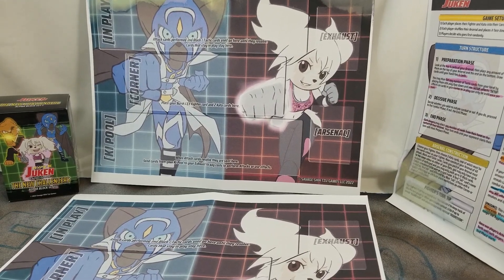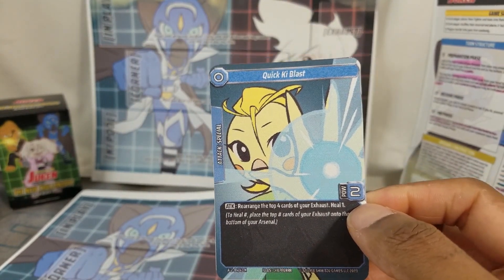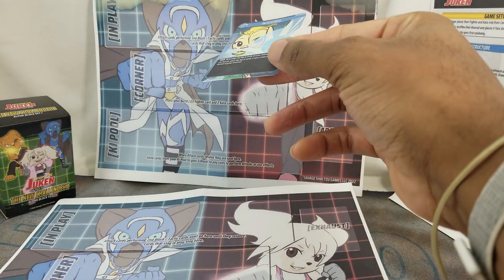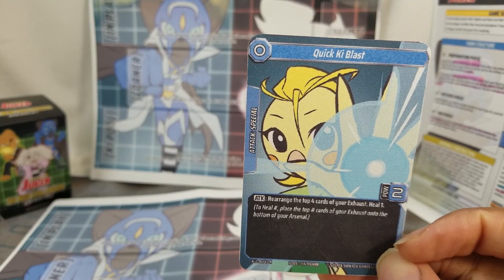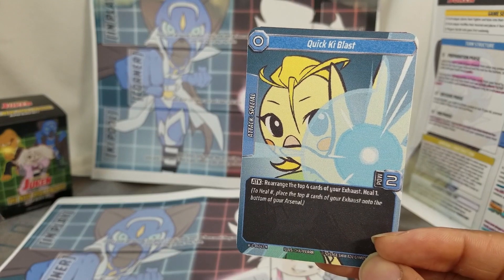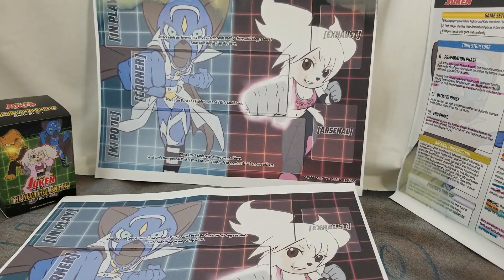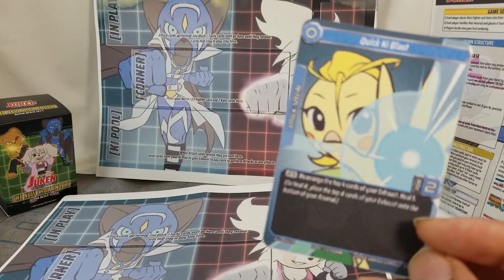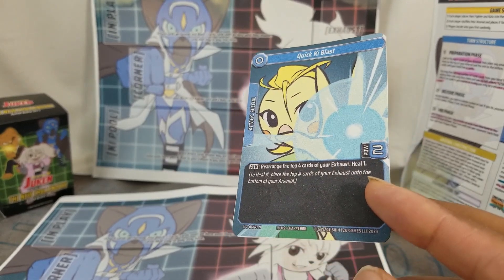Louise | Quick Ki Blast | Hyper Juken | Set A2 coming this March